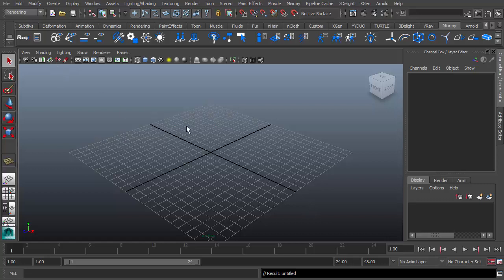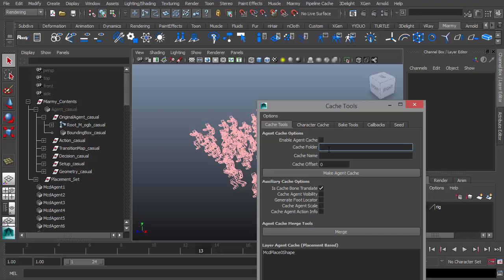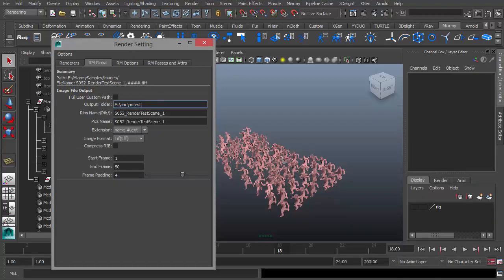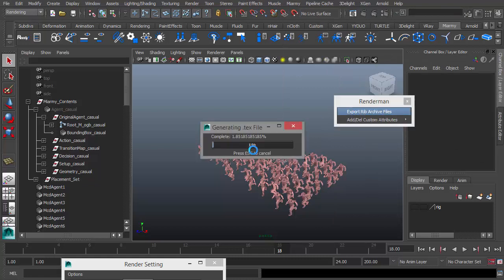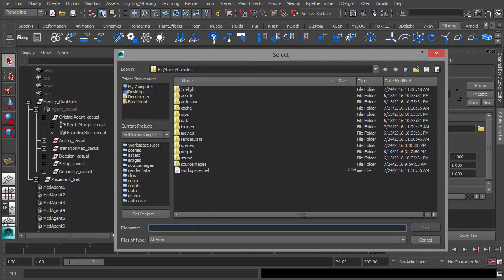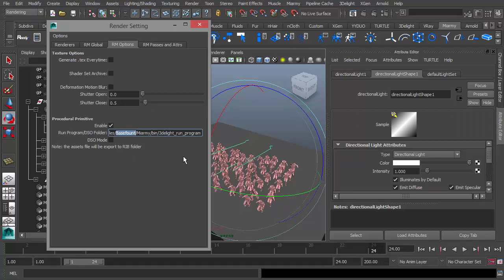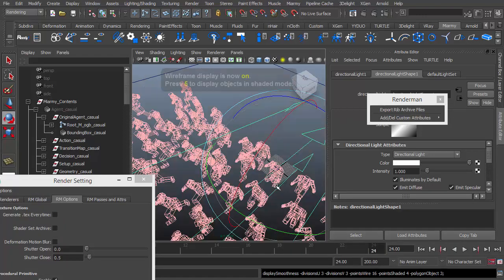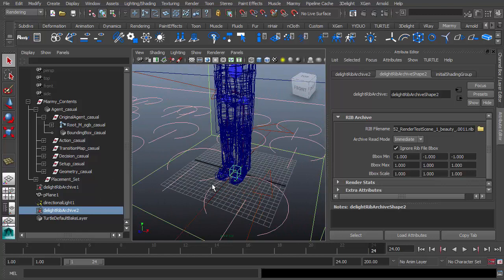055 Renderman Archive Render